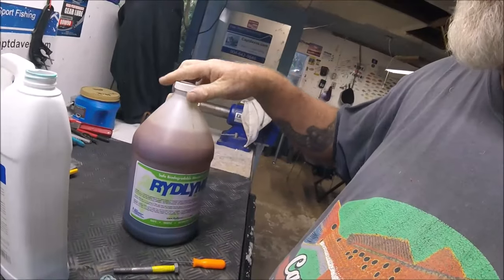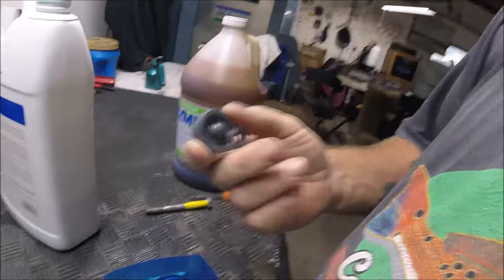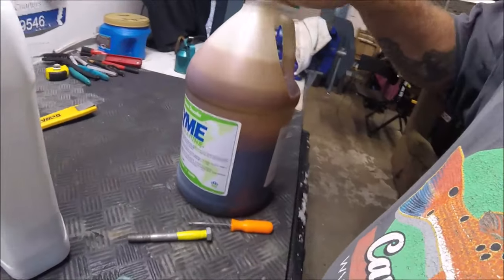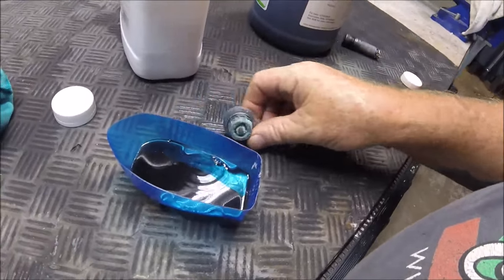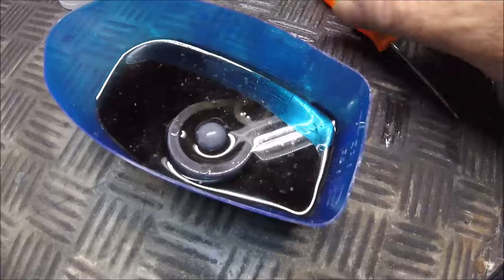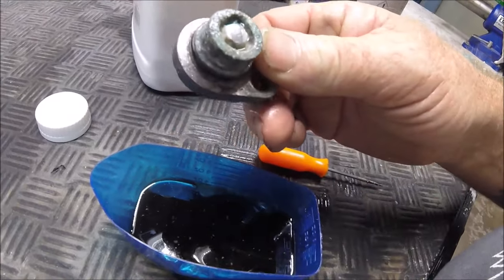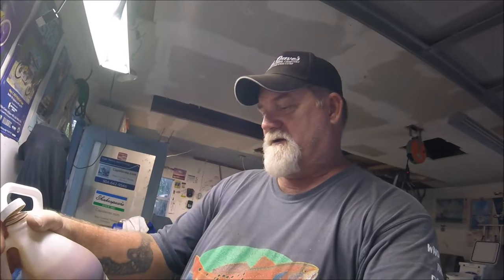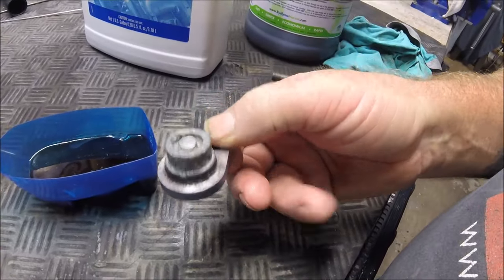SALT REMOVER DEBUNKED (Outboard Motor flushing solutions)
❓❓Want to make a contribution to the channel ?
-to send your unique or favorite knife in to be 🔪sharpened and video highlighted here.    ''I'LL MAKE IT  SHARP''

"JETTYWOLF LIVE" -  8/31/2022   THE UNOFFICIAL ''DEBUNKING'' OF SALT REMOVING FLUSHING SOLUTIONS.